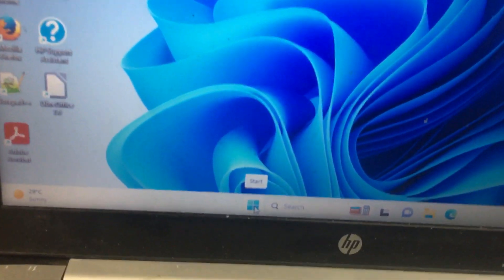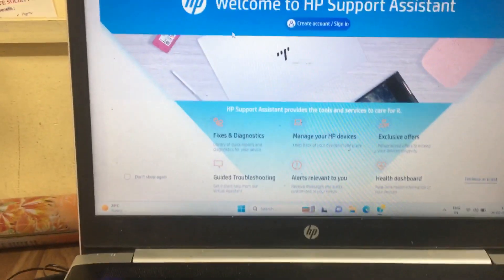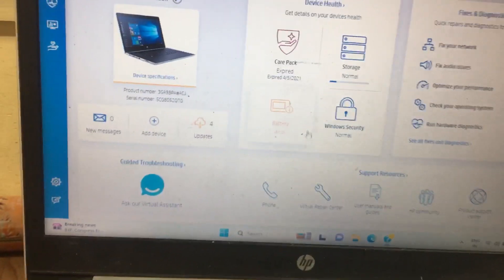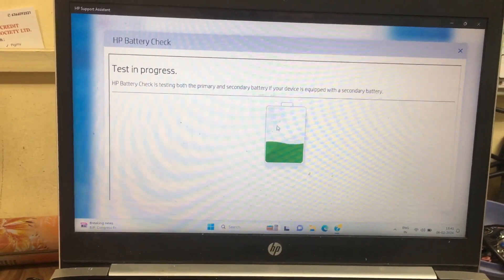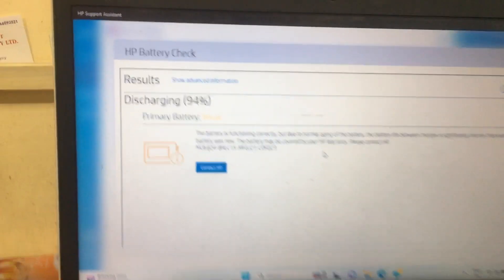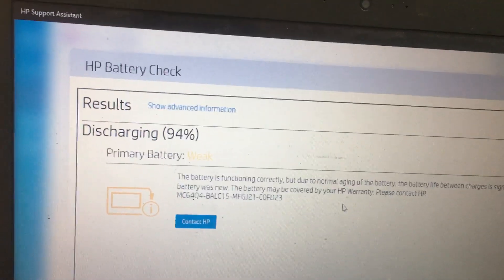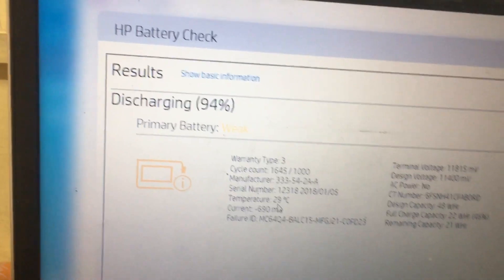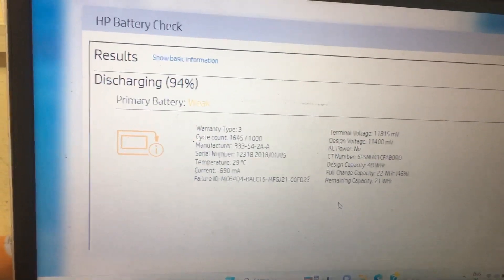How to Check Hp Laptop Battery Health